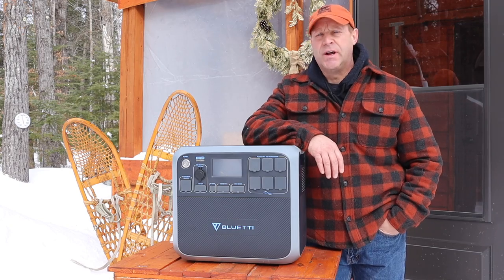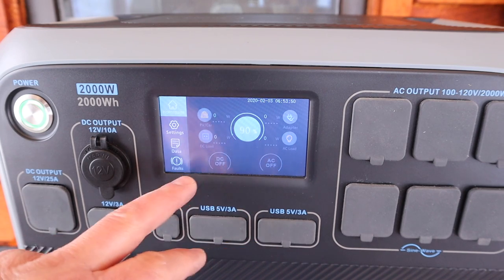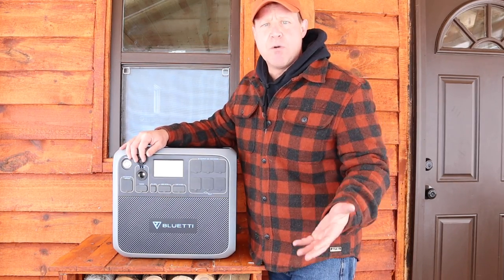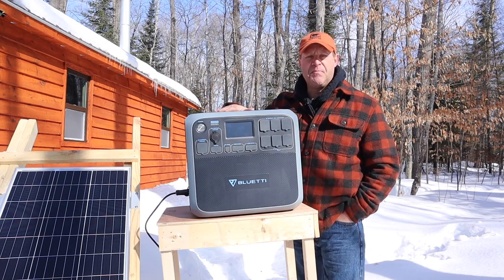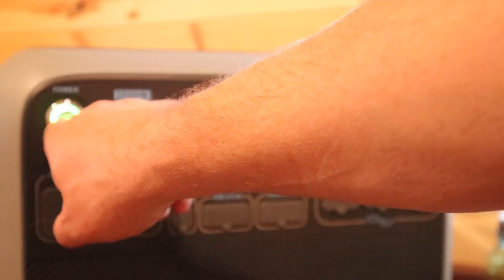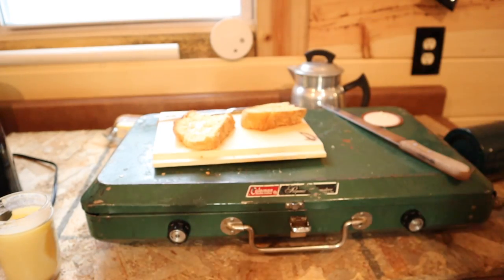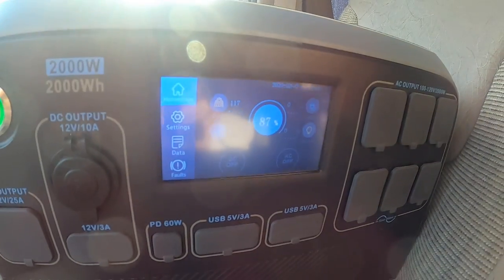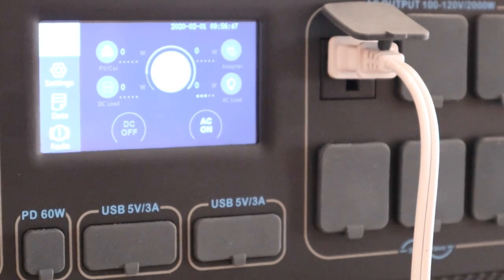Using the Bluetti AC200P off grid in cold environments. You need to know this! Is it still worth it?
I was lucky enough to be contacted by Bluetti and given an opportunity to try out one of their latest products, the Bluetti AC200P. I was initially pretty excited because I had heard that it was the best portable power station 2022. All they asked in return was that I be honest about my experience and tell you what I thought about the product.  I primarily plan to use it at the off grid cabin for weekend homesteading but, I see how valuable it will be for full spectrum survival during natural disasters, emergency prepping, overlanding, van life or just as sustainable and renewable power source for every day life off grid.

I discovered that the Bluetti AC200P is a beast of a powerhouse and able to do everything that I needed for a weekend. (And everything my 2000k watt gas generator could do!)  I used a big and little shop vacuum, a toaster, a hair dryer, flat iron, shop tools and even a microwave! Not to mention the small items like charging my phone, camera and Go Pro batteries. I didn't show everything just for video brevity.  I love this BEAST!!!

However, with all things, there were a couple of drawbacks that I wasn't aware of. I discovered that the kryptonite of the lithium battery cells is cold temperatures. While the unit is operational and will still power your devices below 32F to avoid damage to the battery cells it is unable to be charged.
Just something to be aware of and plan ahead when you know you will be in a cold environment.

I was also unaware that I would be unable to use a single 100 watt solar panel to charge the blue beast. After a bit of digging I discovered that the Bluetti AC200P 's charging parameters are 35V-150V. I had two different 100 watt panels from different manufacturers and both panels pushed under 20 volts. So I needed to use both panels to get over 35V. Not a big problem but just something that I was unaware of. If you plan to use the Bluetti in temporary and portable  situations I would recommend you purchase a foldable panel that is 35V or higher. (aka 200watts).

Even though there are a couple of limitations that I discovered I was completely impressed with both the quality and capacity of the Bluetti AC200P.  Although the initial price is a bit higher than a comparable gas generator once the initial investment is  made it is cost free while a gas generator costs continues to add up as you fill with gas. If you can even get gas! (think disaster scenario) The Bluetti is indoor and vehicle safe and does not create a fire hazard in dry environments.

If you are considering a purchase of a solar generator, I would highly recommend you check out the Bluetti options and products, compare the abilities to the competition I think you will be impressed.